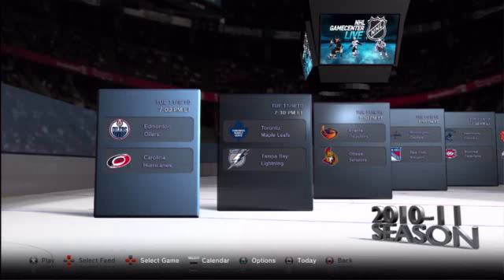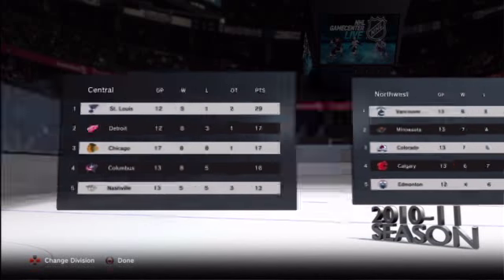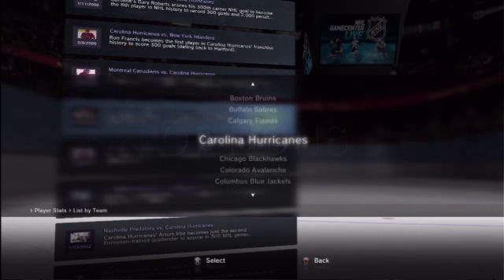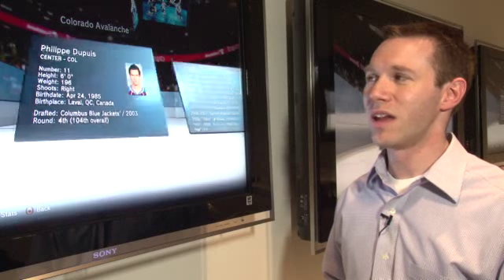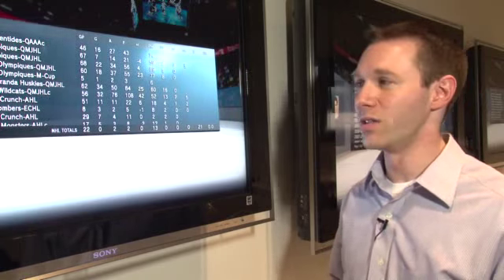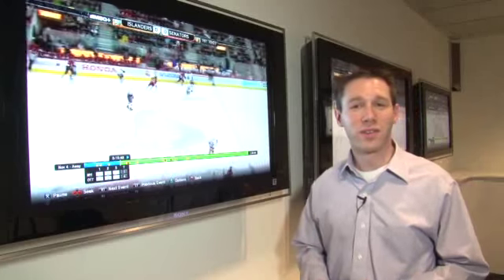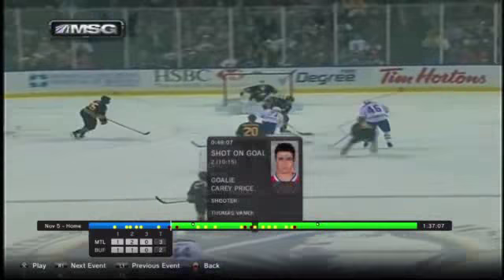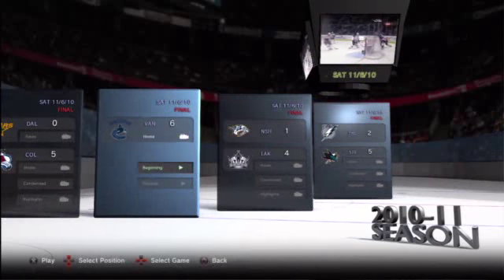PlayStation Network - NHL GameCenter PS3 App Walkthrough